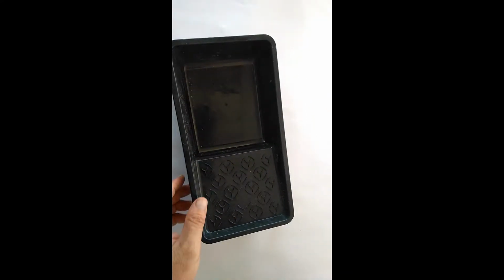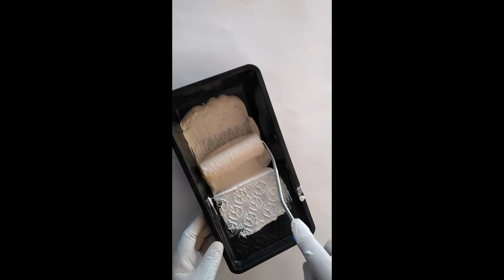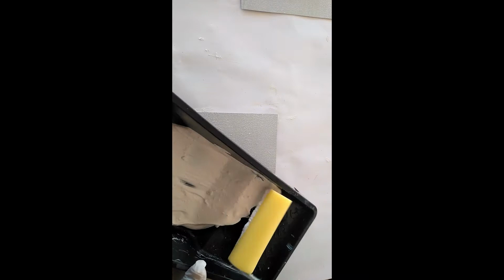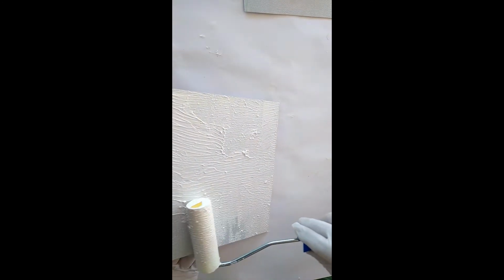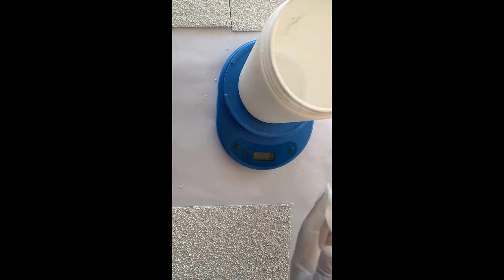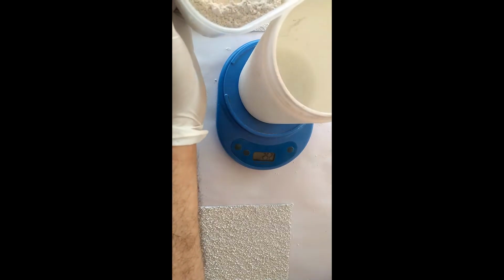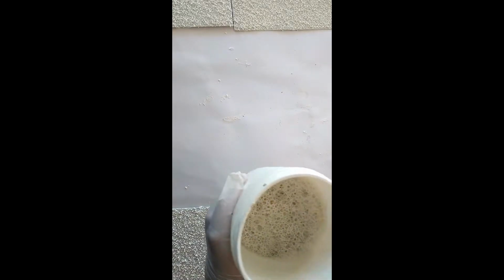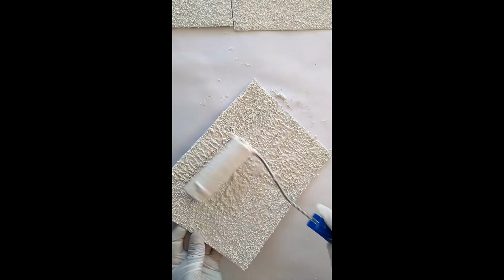Refrigeración Solar hoy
Refrigeración Solar útil y al alcance de todos. .